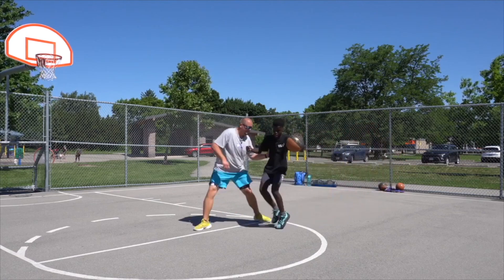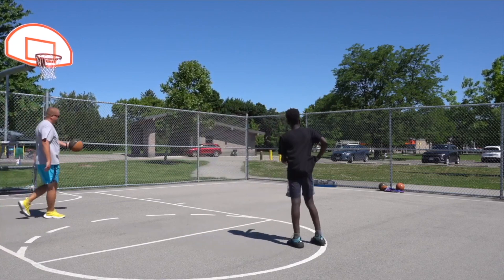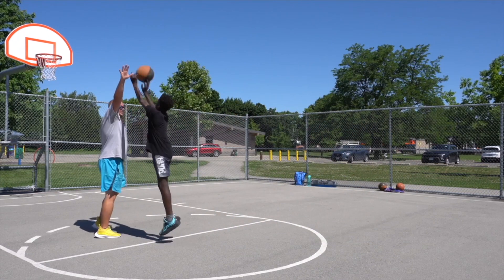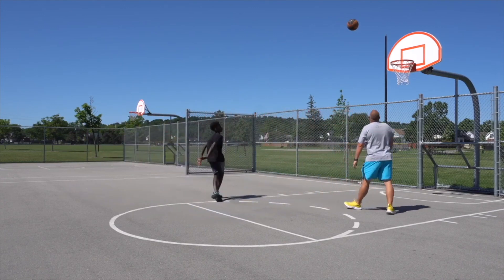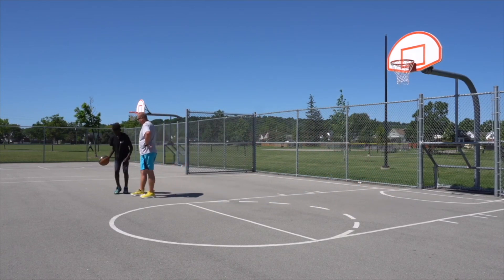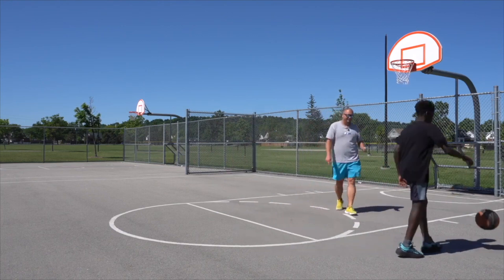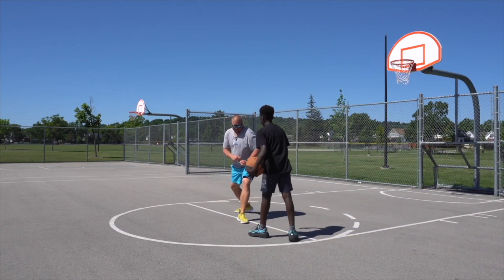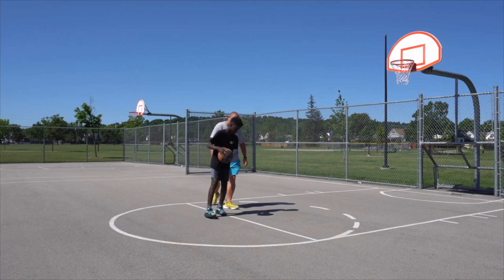Basketball Spin Move Jump Shot Tutorial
Basketball Spin Move Jump Shot Tutorial, in this video I am training David Kouadio one of the top Basketball players at his age in Canada. This video is 1 year ago when David and I started training and today is his birthday. The Spin move in Basketball is one of the best moves that you can do as a player. This is almost unstoppable and can lead to many opportunities to score. I also breakdown the counter move to the Spin move also. I hope this video helps you become a better Basketball player.